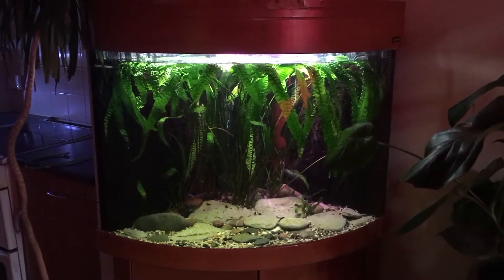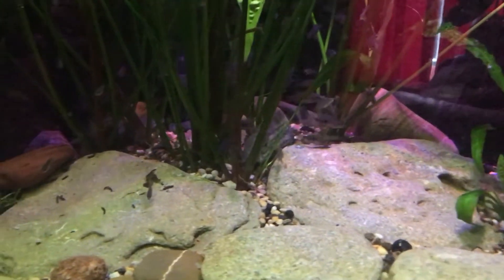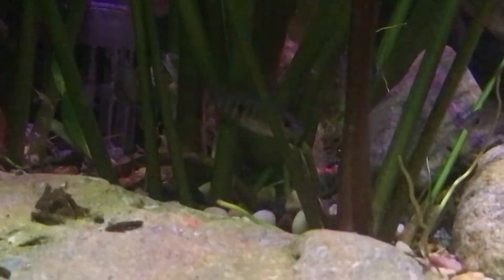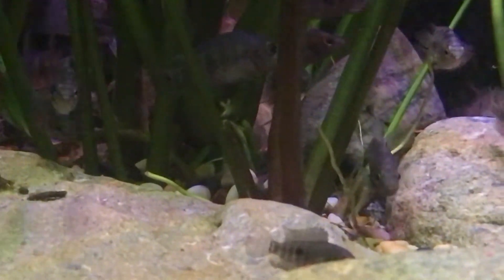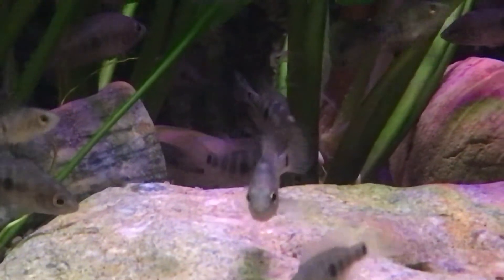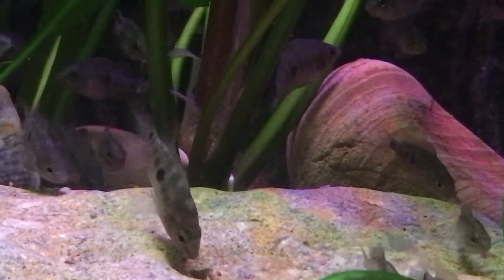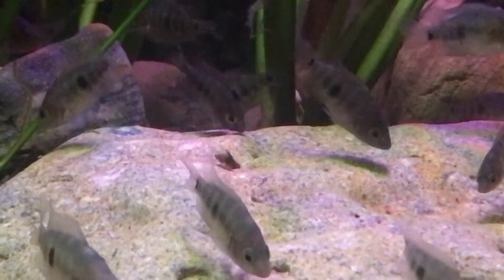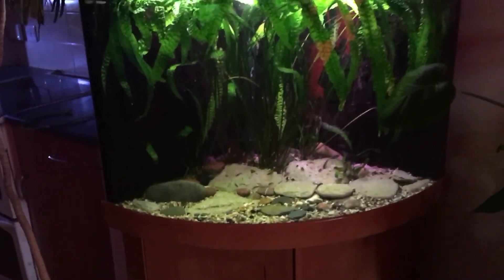Tiny Amphilophus Xiloensis And Labiatus